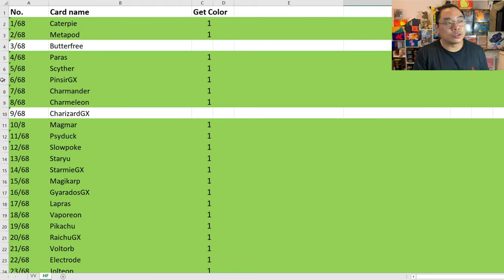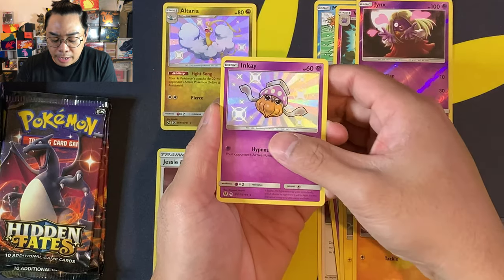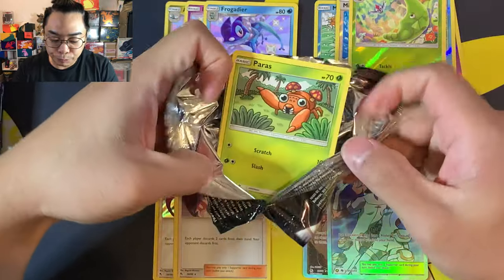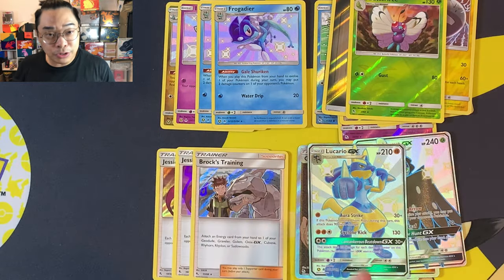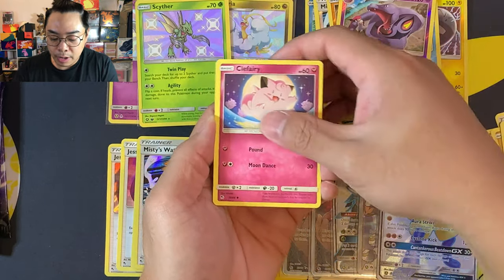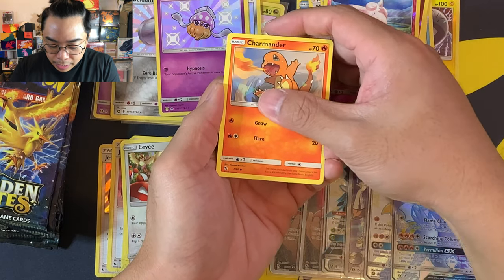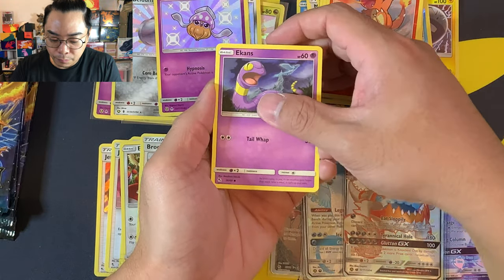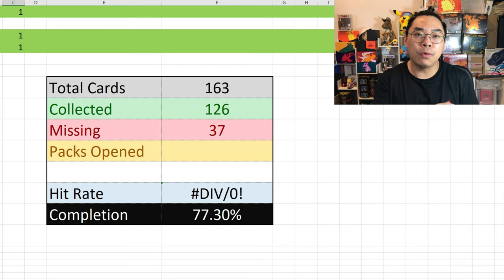14 SHINY PULLS IN 36 PACKS! Opening a booster box worth of Hidden Fates!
One of the better Hidden Fates opening with 14 shiny hits! Hope we can continue this mad pull rates for Shiny Stars V!